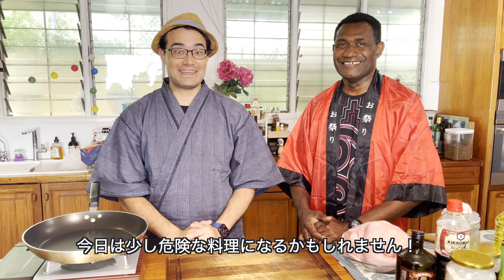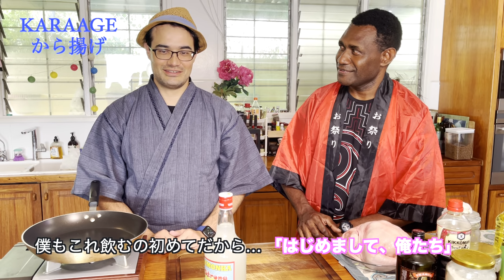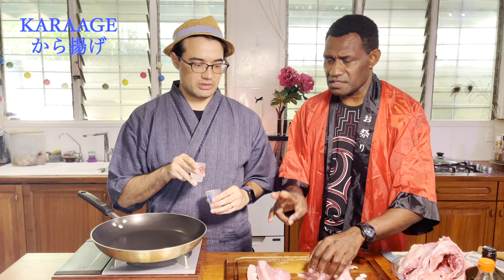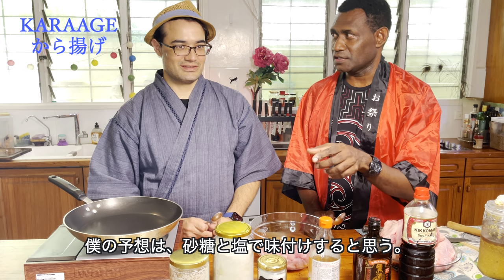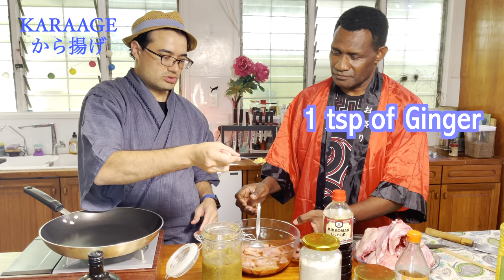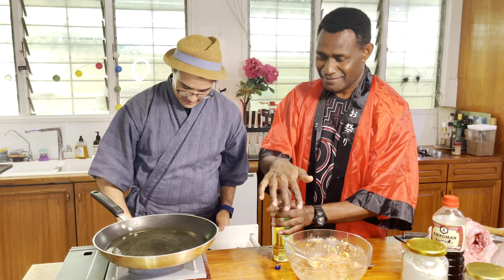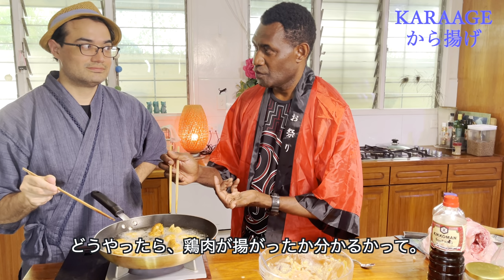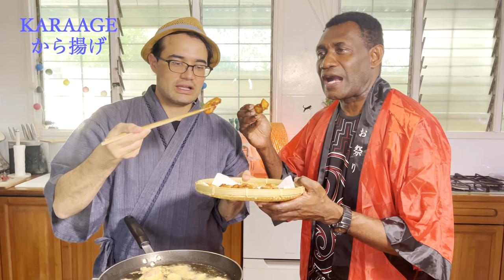THE BEST KARAAGE - Japanese Fried Chicken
Join us for another mouthwatering episode of Yuhana Kitchen as we show you how to create the BEST KARAAGE - Japanese Fried Chicken in the comfort of your own home!

Daniel and Neko Senpai are joined by a special guest Rudy and will teach you how to make the absolute best Karaage at home!

Best Karaage (Japanese Fried Chicken) Ingredients
• 300g Chicken Thigh or Breast
• 2 tbsp of Sake / Shochu
• 2 tbsp of Soy sauce

• 3 tbsp of Flour
• 1 tsp of Ginger

• 3 Cloves of Garlic

• Daniel and Yuka - @danielandyuka
• Yuka - @yukaberrypng
• Neko Senpai - @chef_k.a

Daniel and Yuka channel

Our friend’s channel - Taste of Japan from PNG